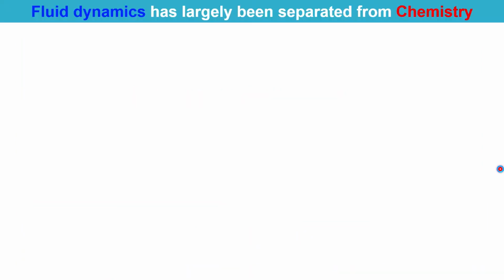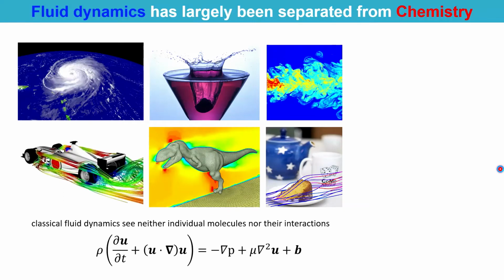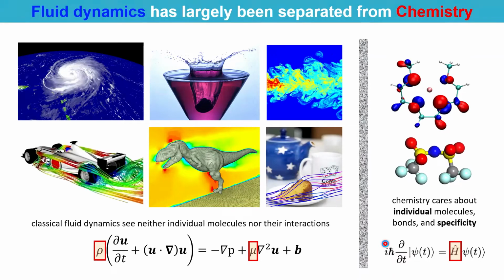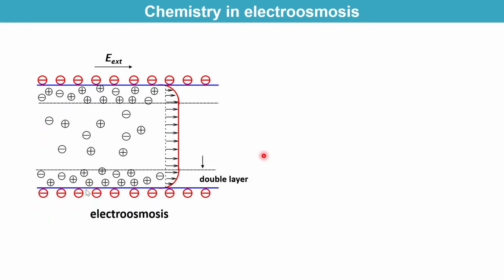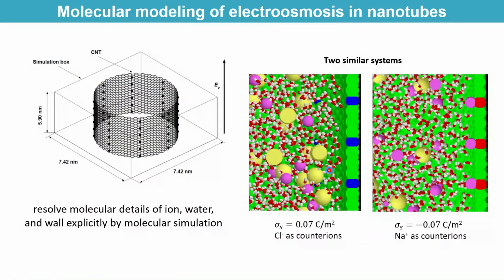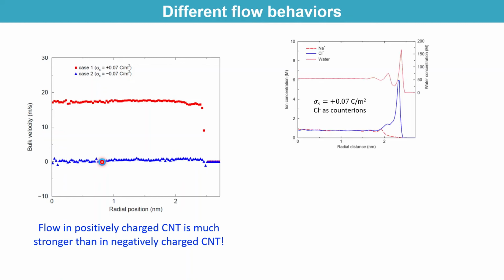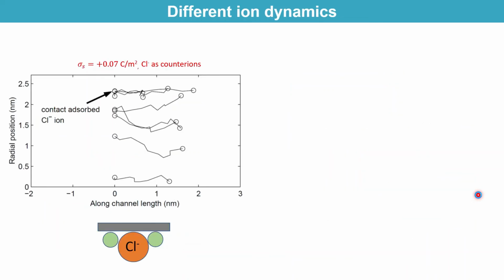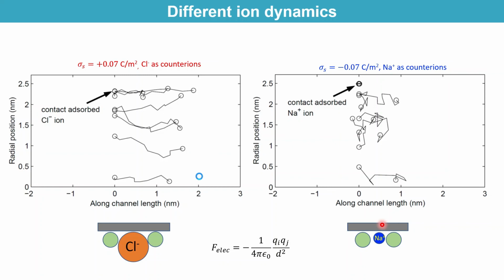Chemistry in electroosmosis through nanotubes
The importance of chemical details of ions in electroosmosis through carbon nanotubes is discussed.